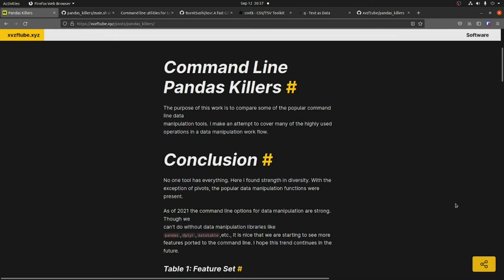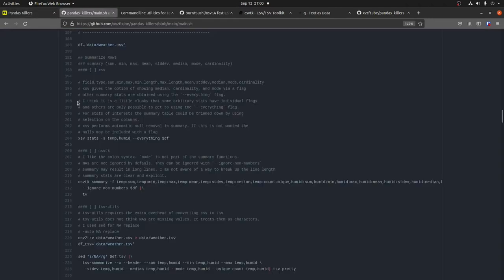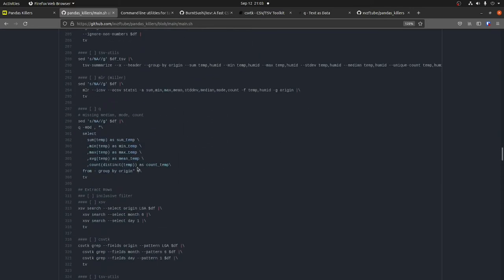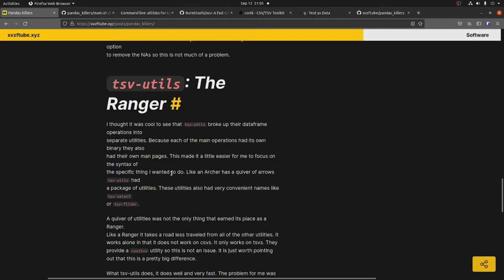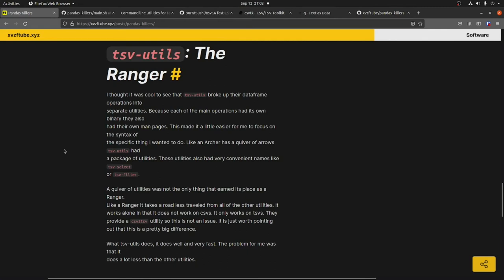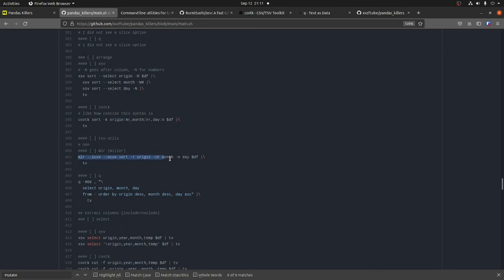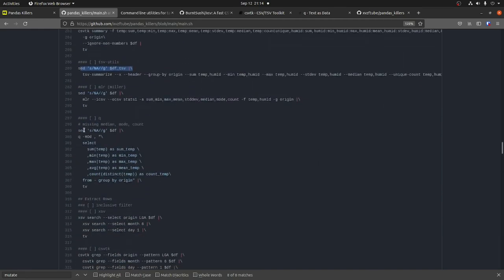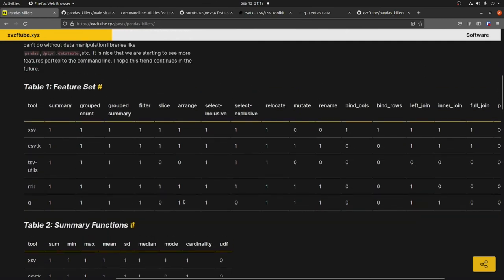CLI Pandas Killers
Command line data manipulation is a convenient way to transform csv files at the command line without having to open a script.
In 2021 we have many options to chose from. In this video I go through some of the experiences I have had with these tools.

For more information you can see my comparison tables on my website.